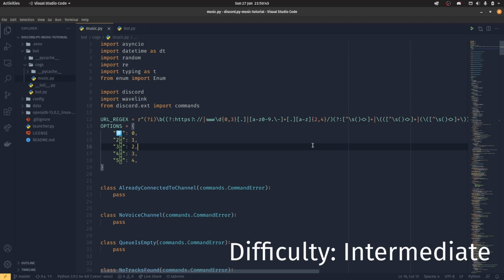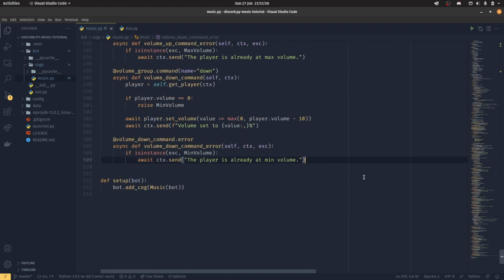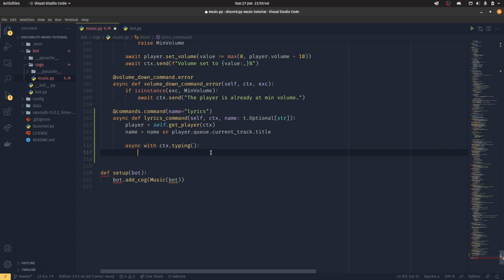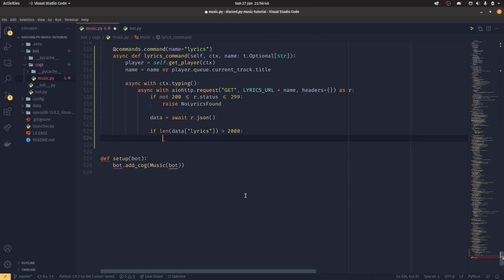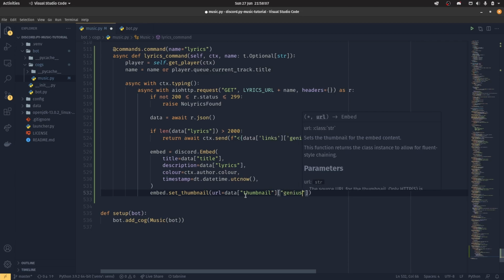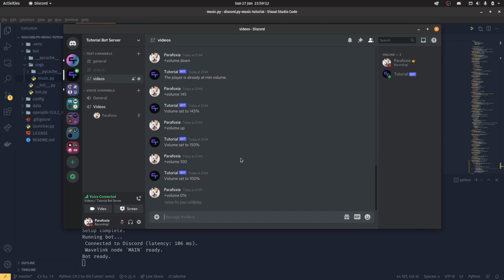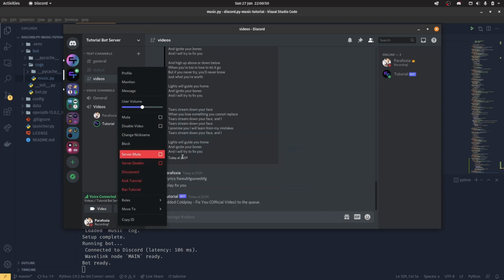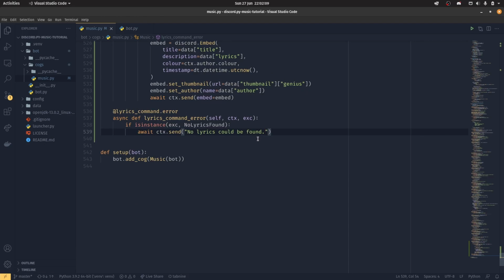Getting lyrics - Building a discord.py music bot - Part 14